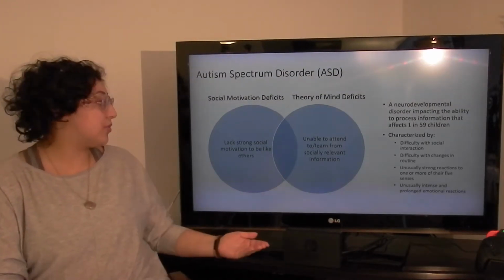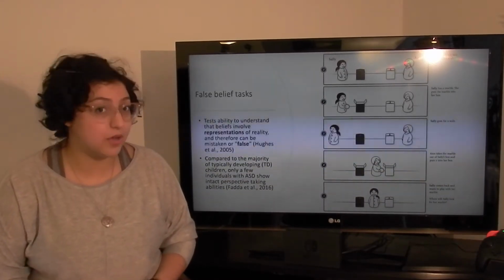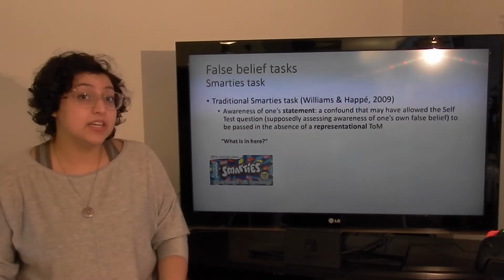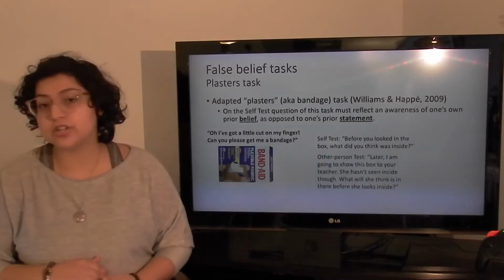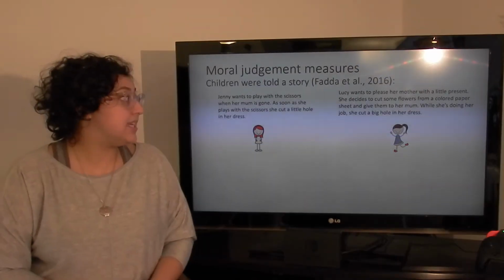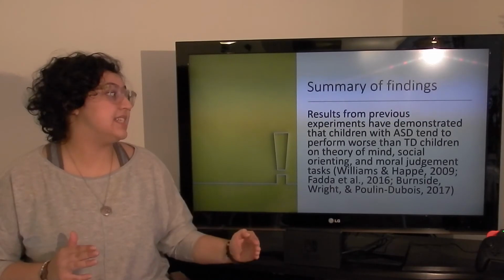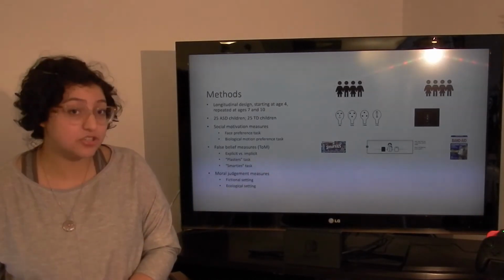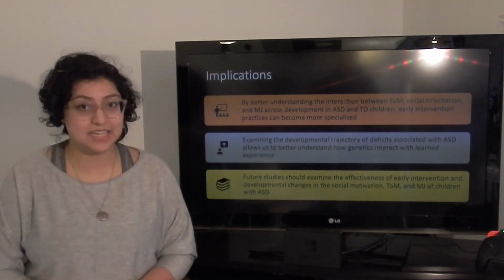PSYC 413 Final Project 2019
Final Project for PSYC 413.
Dec 2019